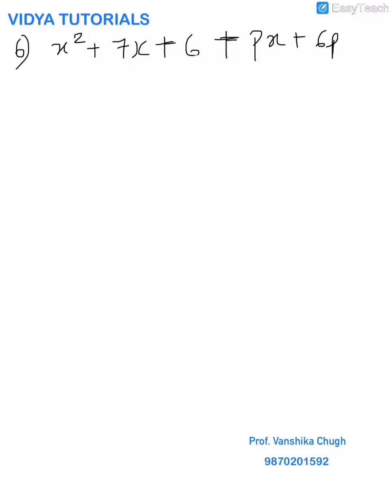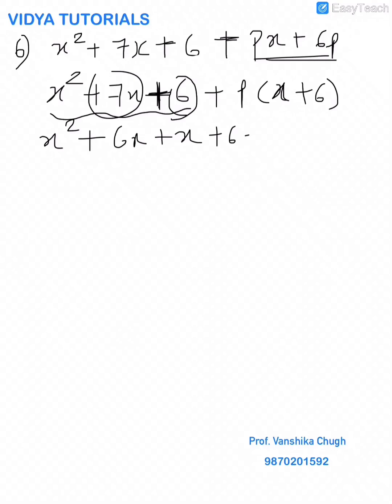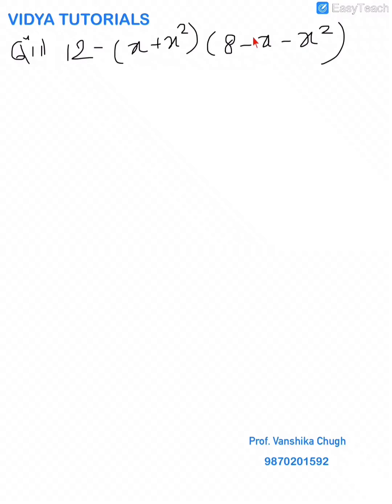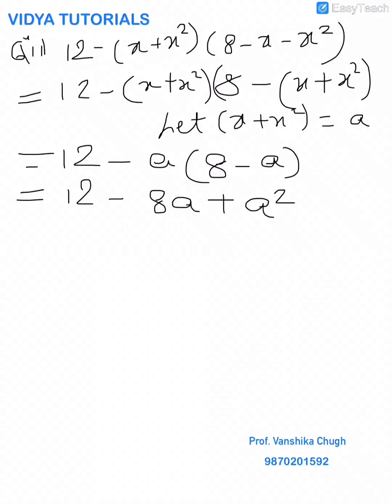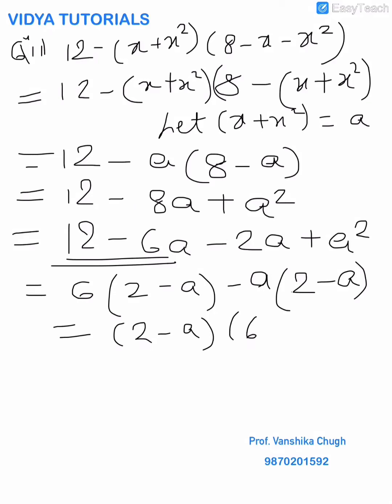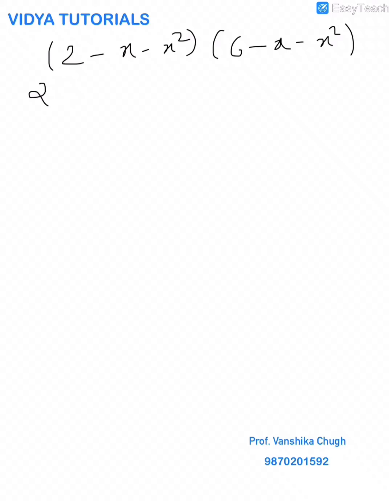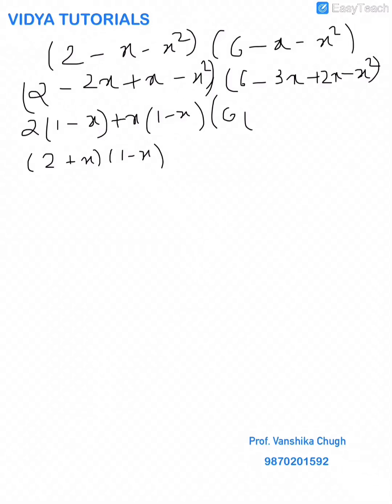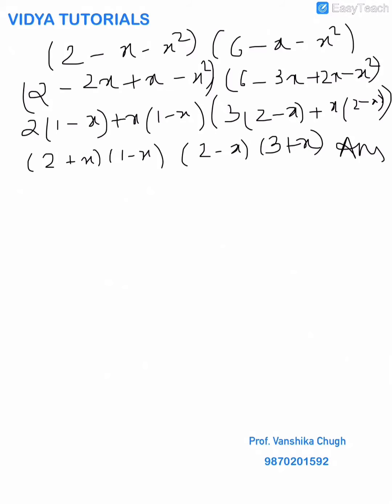Viddya Tutorials std 9th solved eg 6 factorization